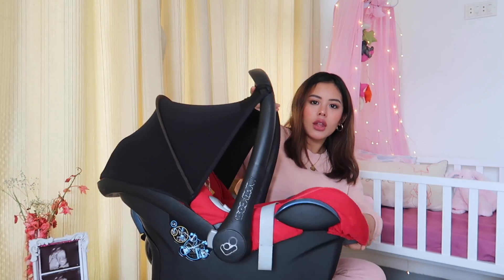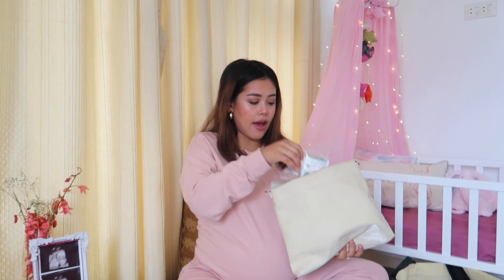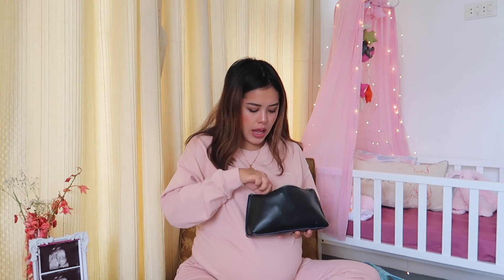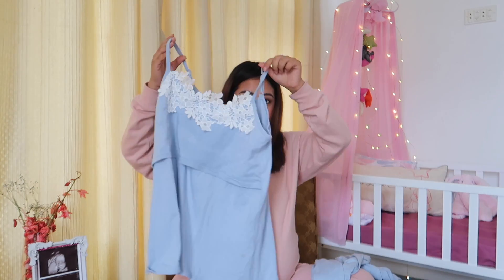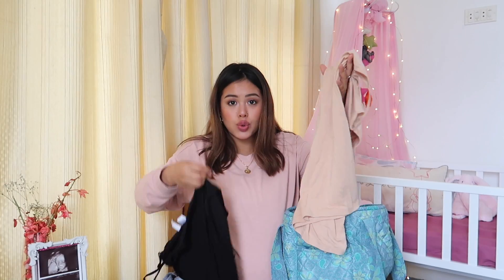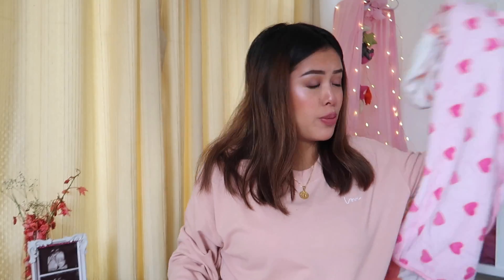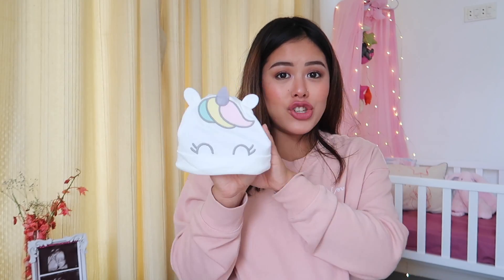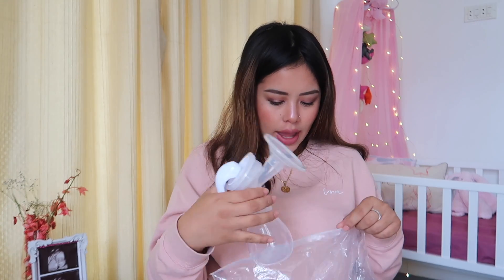Hospital bag // Kathmandu, Nepal //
Hey guys,

I filmed this before my delivery and never got to upload but after I realized I may have overpacked a Little and didn't wanna upload anymore. But then again I decided I could do a review of this and give my take on what was actually used. So might upload a review video if I get around to it :)